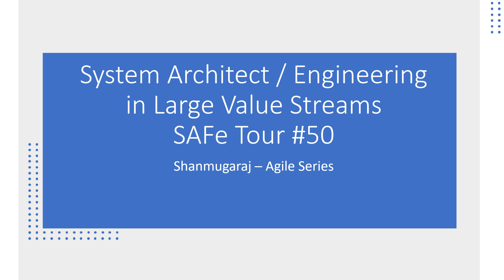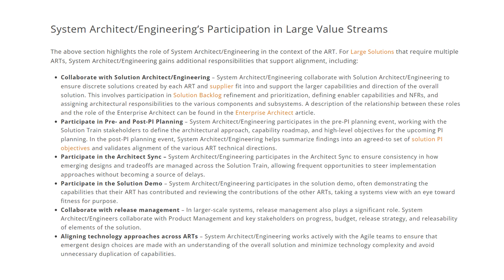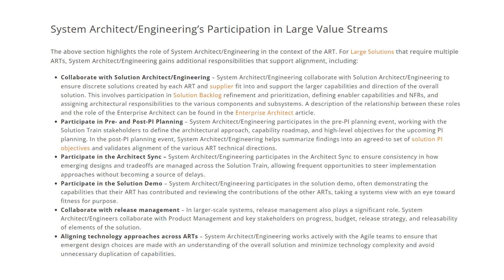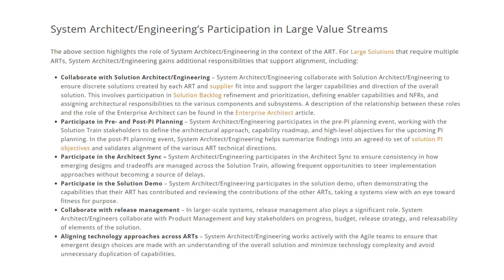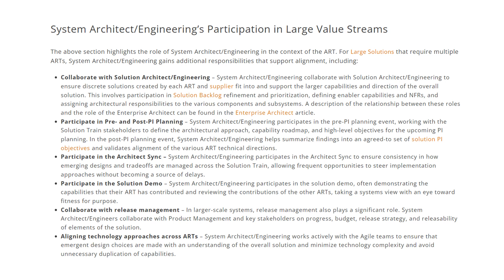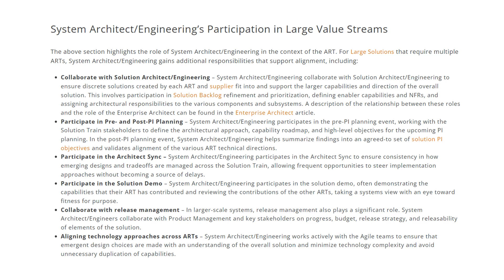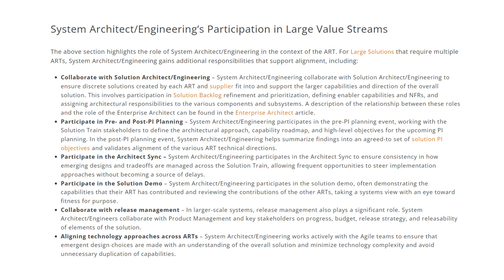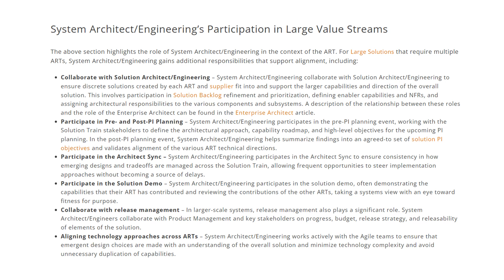System Architect / Engineering in Large Value Streams (SAFe Tour #50)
System Architect / Engineering in Large Value Streams
(SAFe Tour #50)